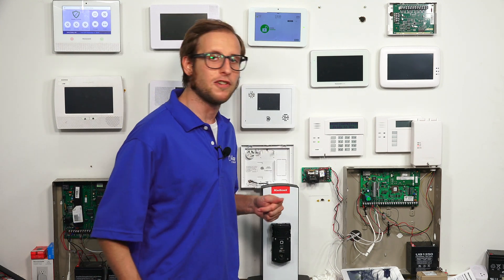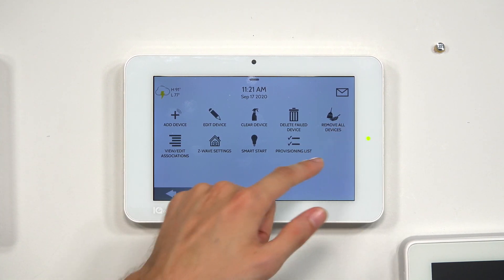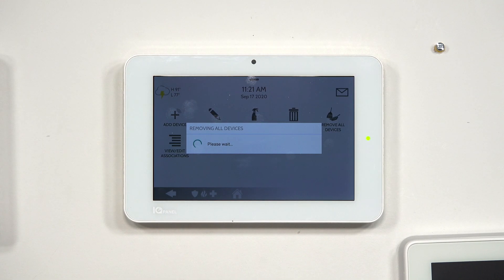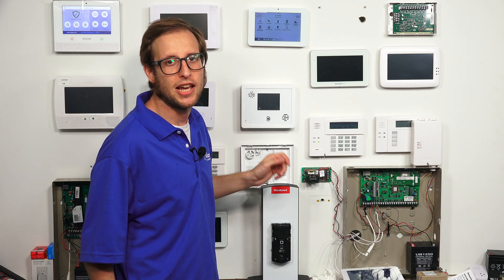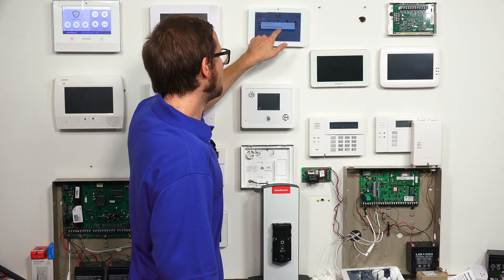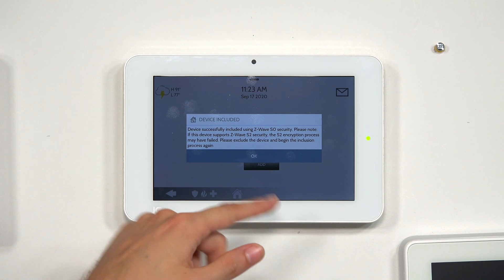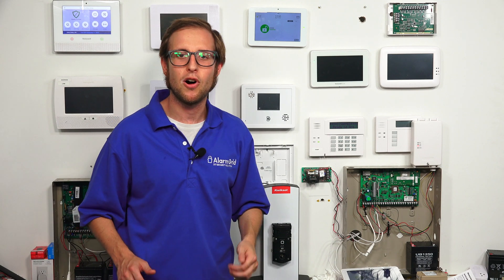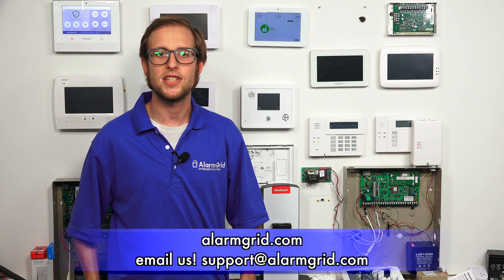Remove All Devices Button On IQ Panel 2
In this video, Michael from Alarm Grid shows you the Remove All Devices button in the Z-Wave Devices Menu for the Qolsys IQ Panel 2 Plus. The Remove All Devices button is essentially a Z-Wave reset button, and it clears all Z-Wave devices from the IQ Panel 2 System. This button is typically only used as a last resort troubleshooting option when multiple Z-Wave devices are not working properly. It may also be used if the user plans on giving away or selling their IQ Panel 2 System, and they want the new user to start fresh and have the panel cleared of Z-Wave devices.

After clearing all Z-Wave devices, you will need to re-enroll any Z-Wave device that you want to continue using with the system. The devices will still think that they are actively paired with a network, so you will need to use the Clear Device function and clear them from the network before adding them. Remember, using the Remove All Devices function merely resets the panel's Z-Wave controller. It doesn't necessarily tell the Z-Wave devices what is going on. Keep in mind that Z-Wave devices are smart, and if they think that they are still paired with a controller, then they will not be able to re-enroll successfully.

Accessing the Remove All Devices button is quite easy. From the main screen of the Qolsys IQ Panel 2, click the small grey bar at the top of the screen. Then choose Settings, followed by Advanced Settings, and then enter the Installer Code. The default Installer Code for a Qolsys IQ Panel 2 System is 1111. From there, choosing Installation, then Devices, then Z-Wave Devices. You should see the Remove All Devices button in the menu. After clicking it, the IQ Panel 2 will ask you if you want to clear all Z-Wave devices. Upon clicking OK, the system will begin removing all programmed Z-Wave devices. The process may take a few minutes to complete.